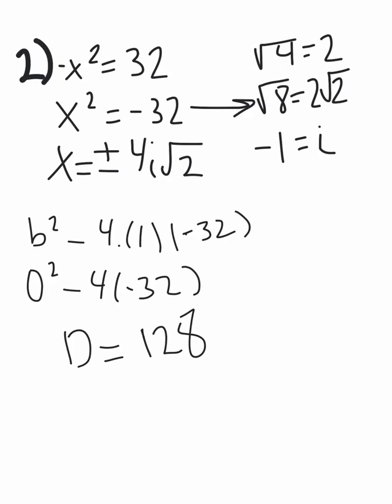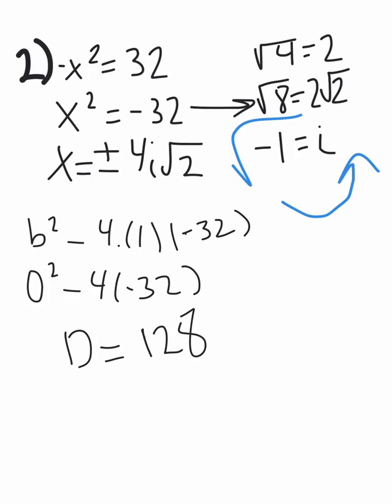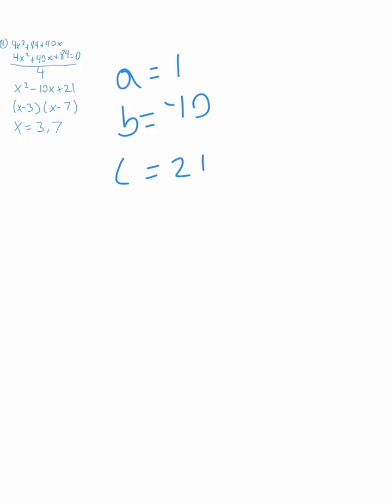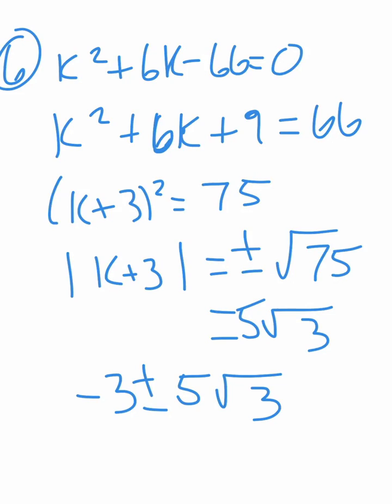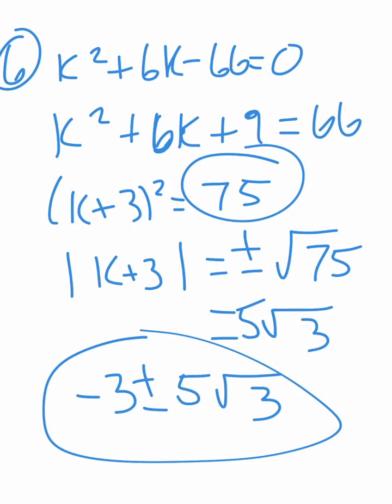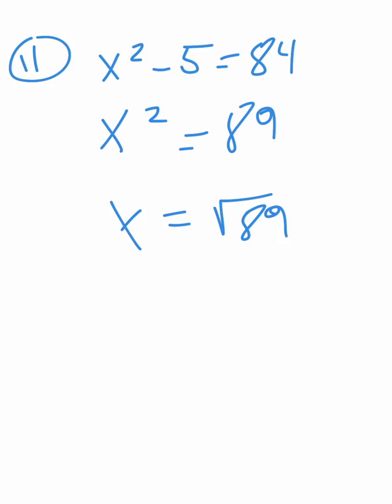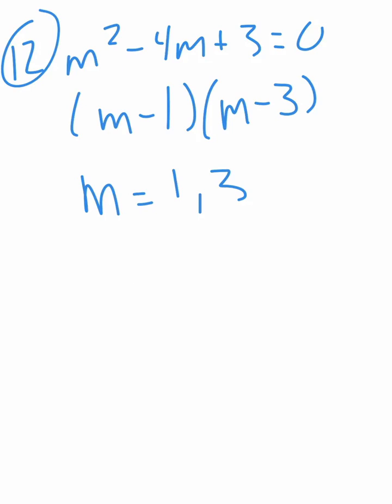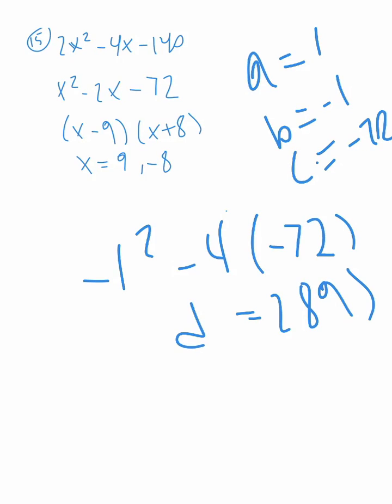Bonus videos for algebra 2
This for mrs.westerfield